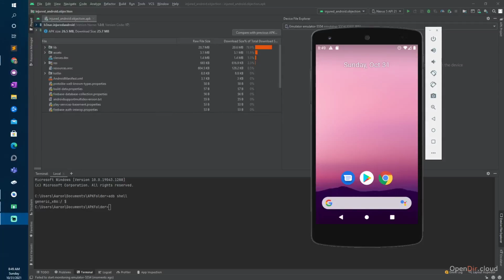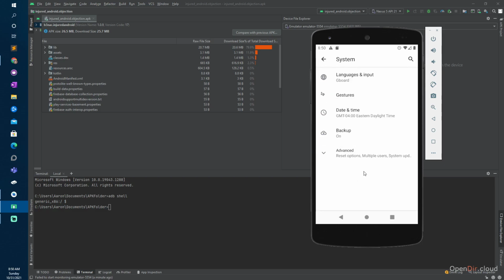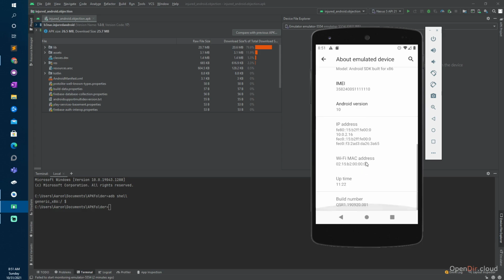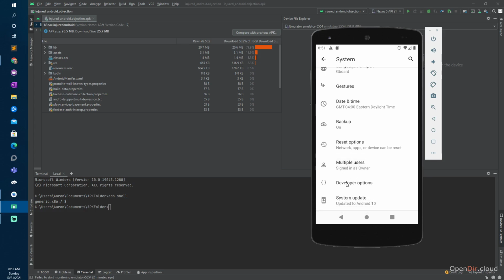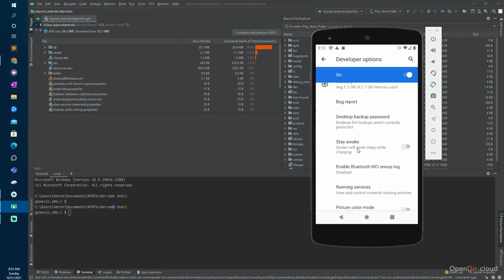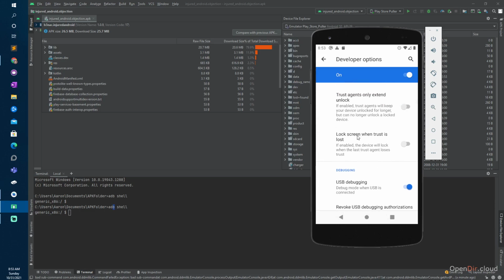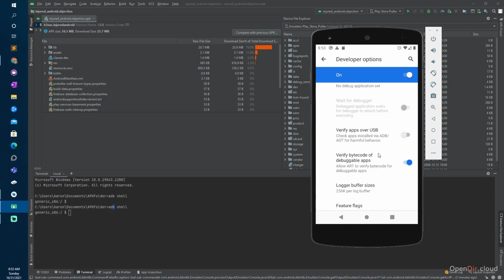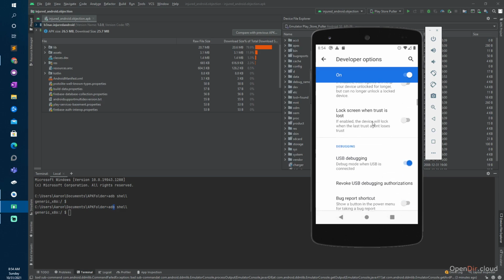Physical Android Device Setup (Optional) - Part - 19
In Part 19 of this series, we dive into setting up a physical Android device for development and testing purposes. This optional setup guide is perfect for developers who want to test their apps directly on a real device. From connecting your Android device to your PC to enabling developer options, this video covers all the essentials to get started. Ideal for hands-on developers and tech enthusiasts looking to expand their Android development skills!

Key Highlights:

Step-by-step guide for setting up a physical Android device
How to enable developer options and USB debugging
Tips for optimizing device testing for app development
Perfect for Android developers and testers
Keywords & Hashtags: